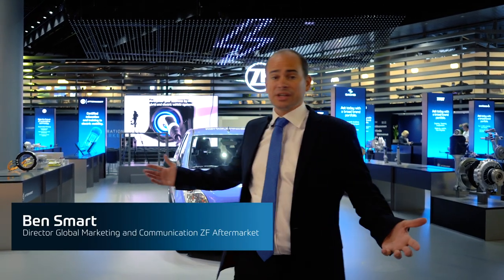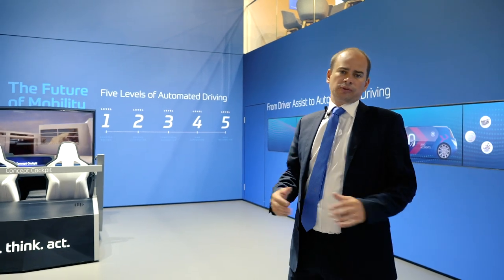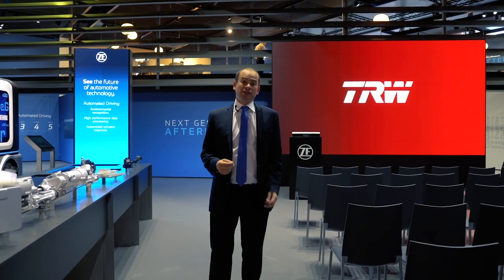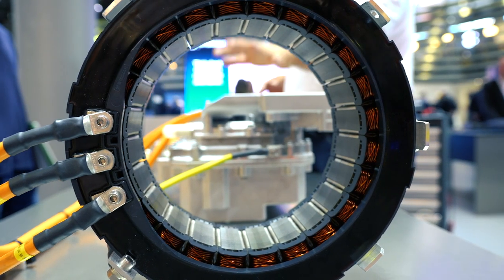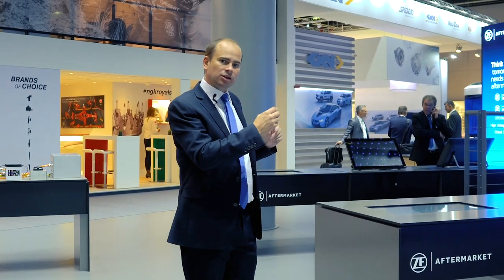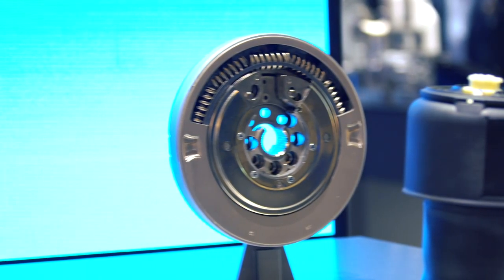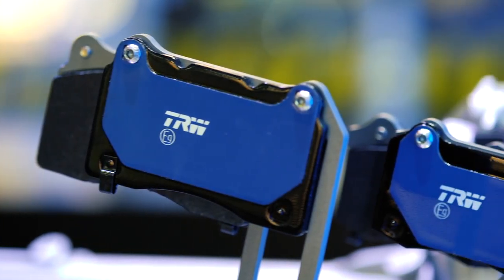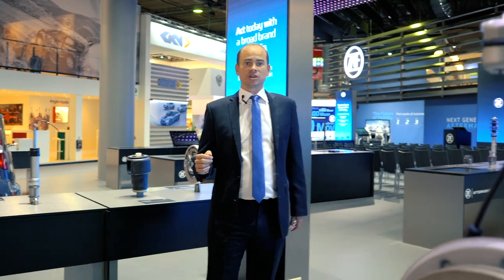Automechanika 2018 – ZF Aftermarket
This is what our booth is all about at Automechanika 2018!